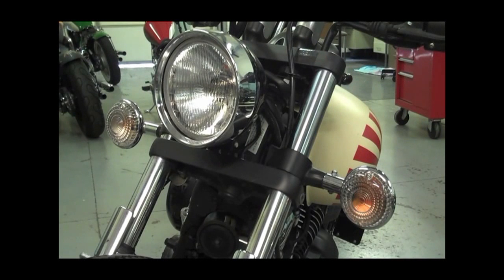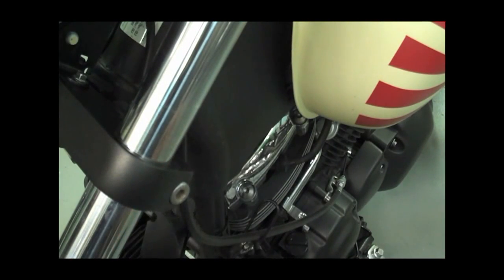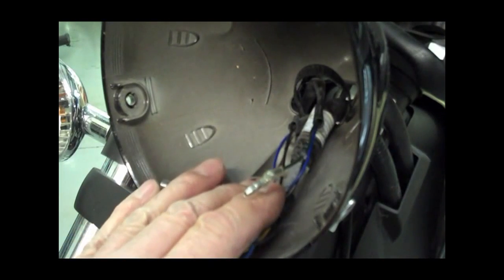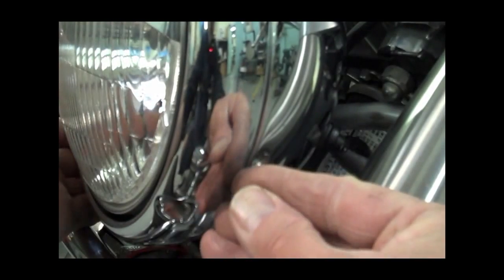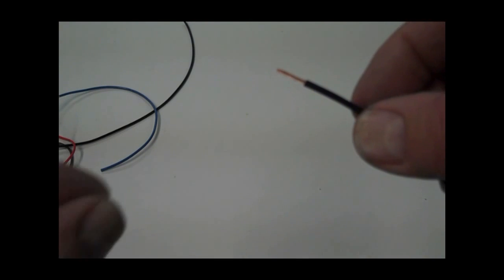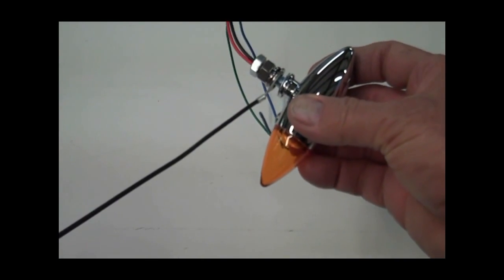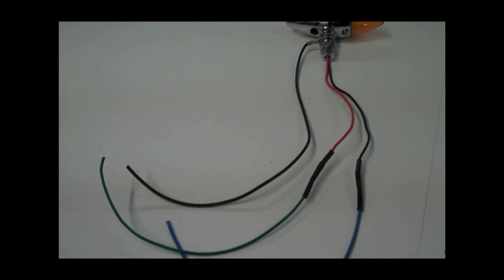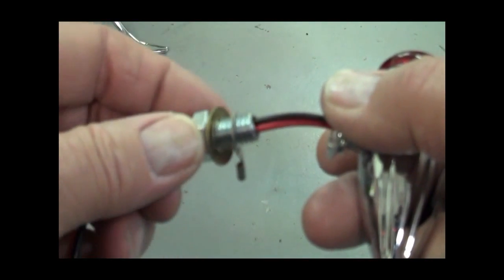Yamaha V-Star 650 Front Signal Lights New